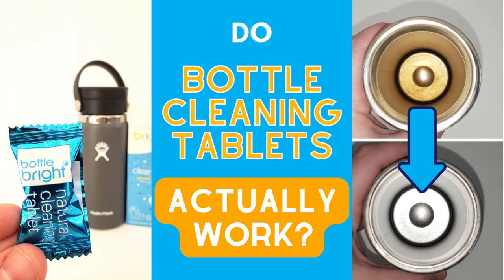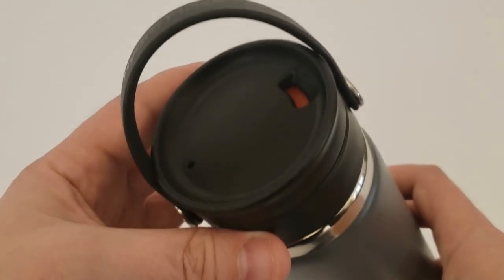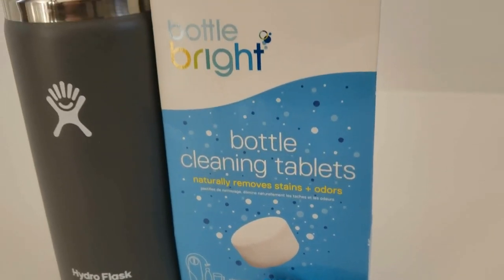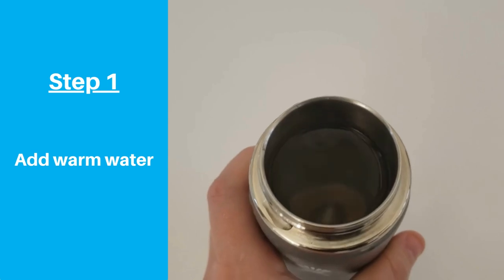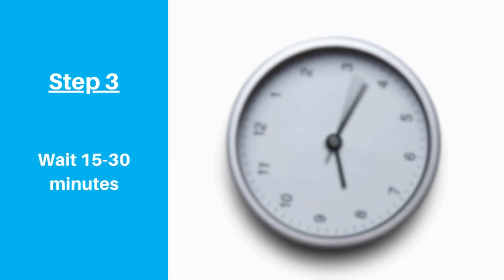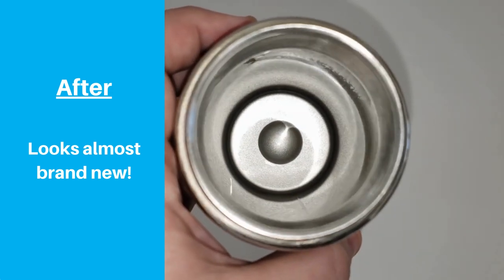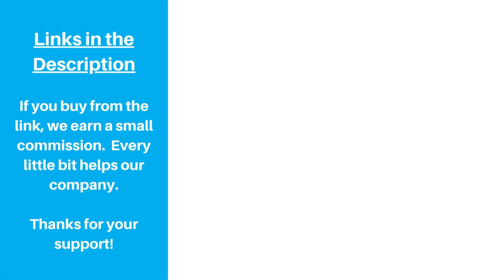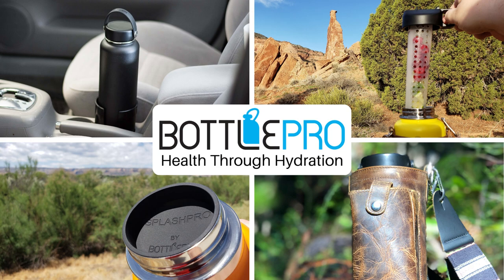Do Bottle Cleaning Tablets Actually Work? (Cleaning Coffee and Tea Stains in a Hydro Flask)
One major problem with big bottles like Hydro Flasks is that they can be difficult to clean.  If you use your bottle regularly for coffee or tea, then you’ll probably notice stains developing over time no matter how well you clean it.
We tested Bottle Bright’s cleaning tablets to see if we could put the stainless back into our stainless-steel bottle.

Products Referenced:
Bottle Bright Cleaning Tablets
Bottle Brush Kit
Hydro Flask 20oz Coffee

See BottlePro’s Amazon store for accessories for your bottle, including cup holder adapters and infusers.
BottlePro’s Amazon Store

Do bottle cleaning tablets actually work
Do bottle cleaning tablets work
Do bottle cleaning tablets really work
Bottle tablets shark tank
Bottle tablets ingredients
Do bottle tablets expire
Bottle bright
Does bottle bright work
Cleaning stained bottles
Cleaning tea stains in a bottle
Cleaning coffee stains in a bottle
How to clean a stained hydro flask
How to remove stains from a hydro flask
Hydro flask stain
Yeti stain
Takeya stain
Klean kanteen stain
What are bottle bright tablets made of
What are bottle cleaning tablets made of